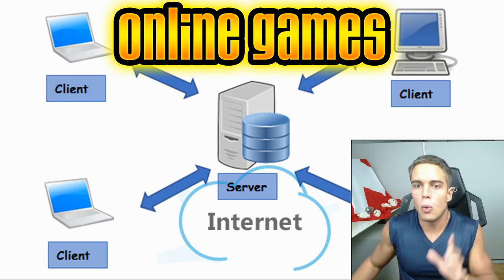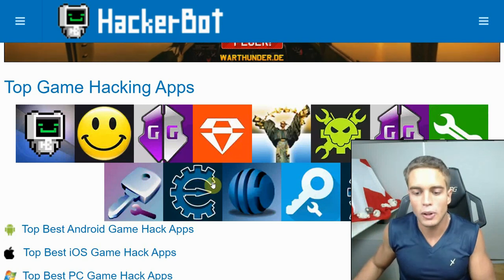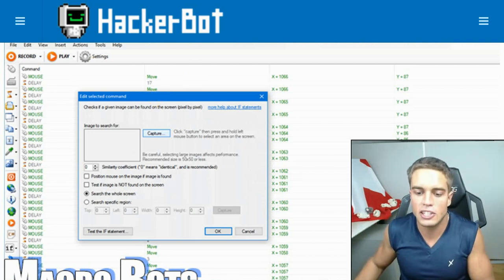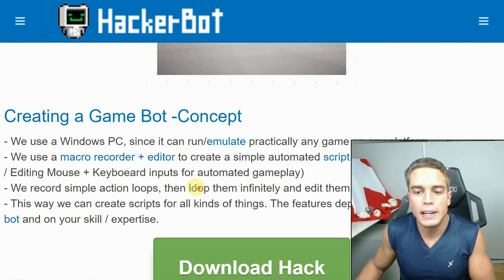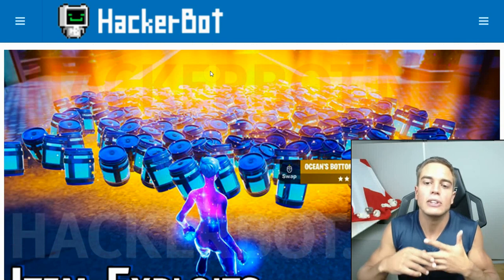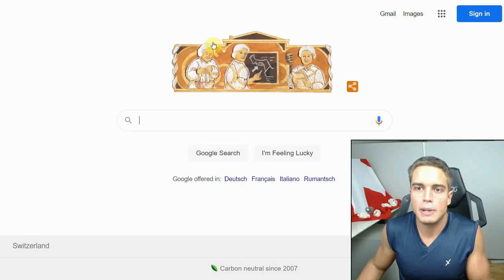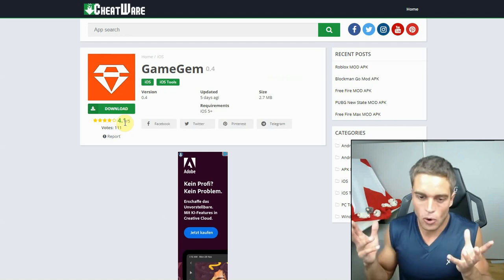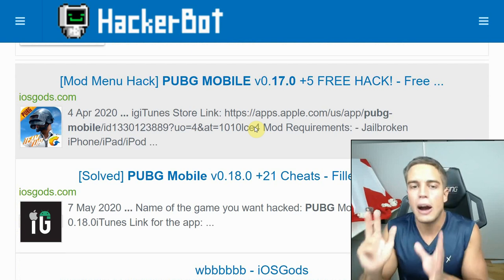Money Hacks & Mods - How to Get unlimited Money in any Game (Cash, Money, Gold, Coins, Gems ect)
on how to get Unlimited Money, infinite Gold Coins, Cash, Gems, Crystals, Credits, Diamonds, Rubies, free Currency in any and all Games. Android, iOS, PC, Consoles, these cheating methods, tools, apps and strategies will work on any game out there in some way, if you are willing to try. And most of these game hacks are easy to use and working at most times.

This is the ultimate guide on money cheats and money hacks in any game. If there is a way to hack infinite money in your game, then you will find it here. Tools like Cheat Engine, GameGuardian, Lucky Patcher, Game Hacker, Game Gem, HackerBot APK and more are also used to get free money cheats in many games.

This video is quite in-depth and covers all the aspects from using tools, mods, software, bots, exploits and even whaling and in-game purchases to cheat in all games.

Get the latest working cheats for free unlimited money in your game today!